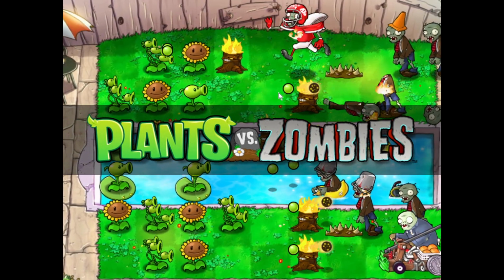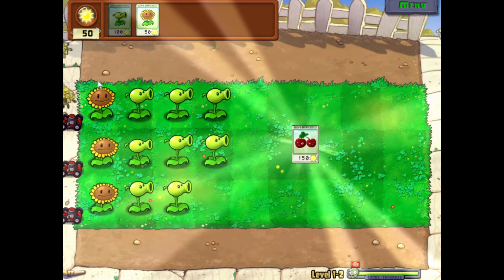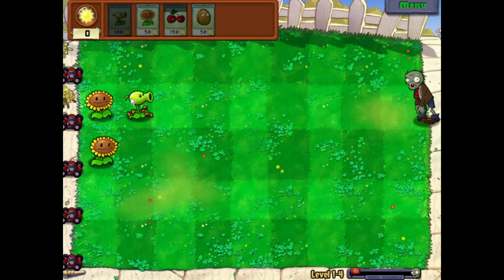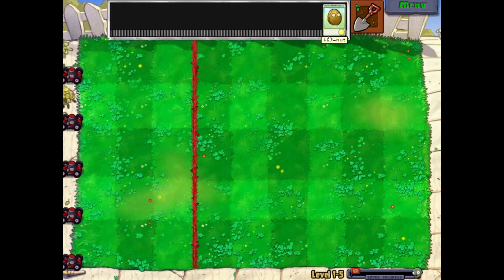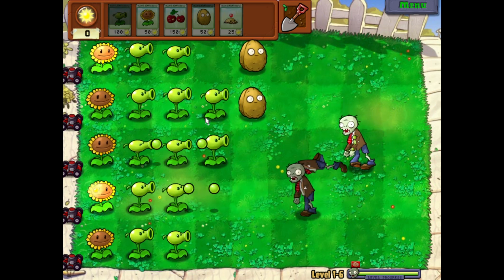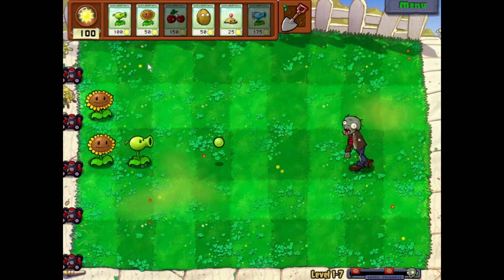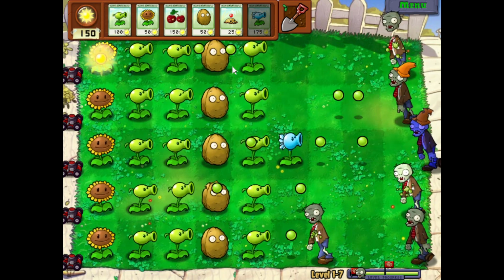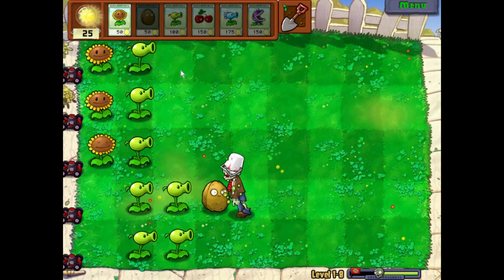CRAZY DAVE!! [PLANTS VS ZOMBIES]